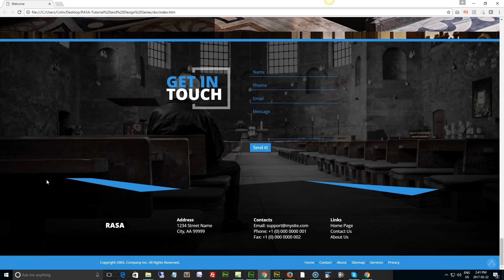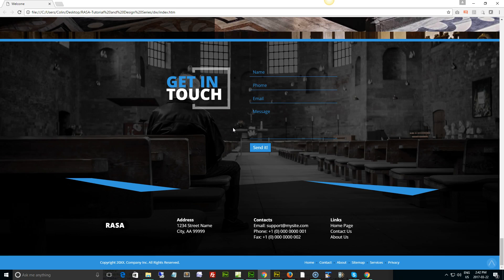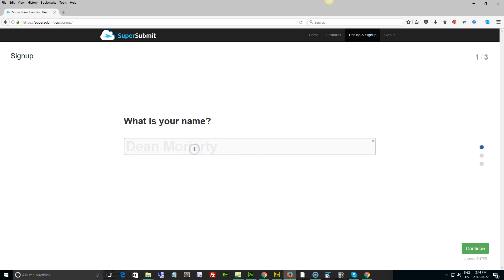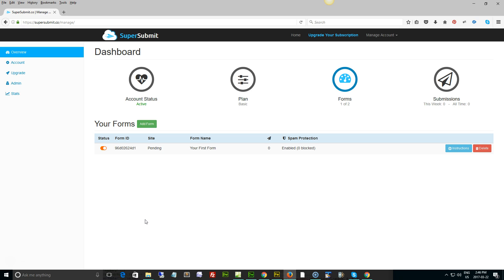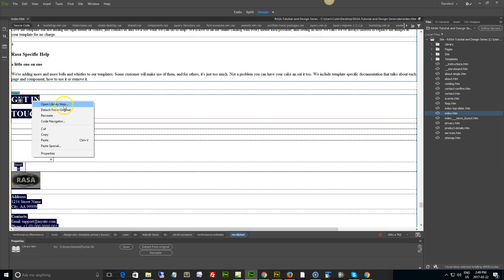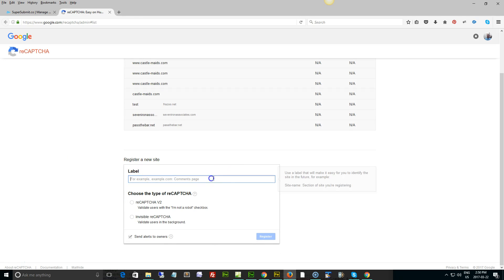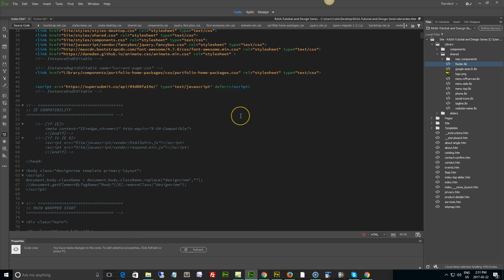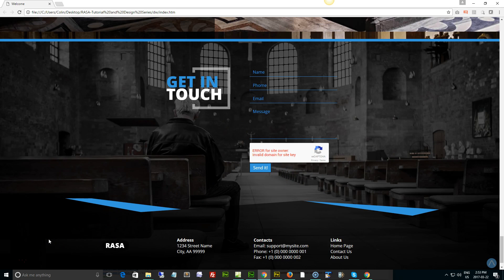Rasa Tutorial: Updating the contact form with Supersubmit